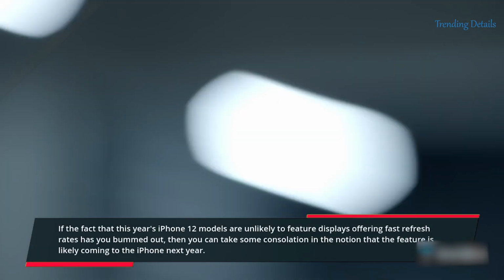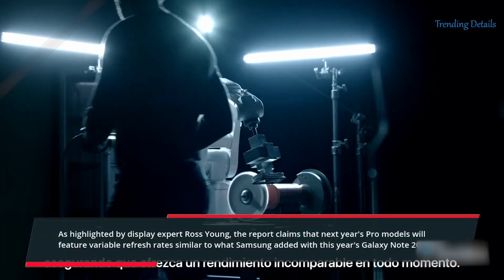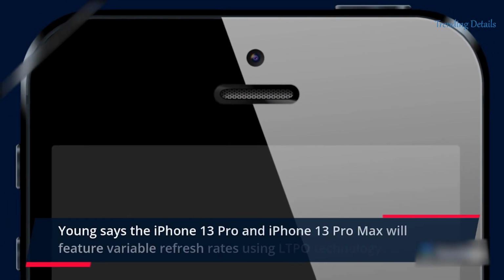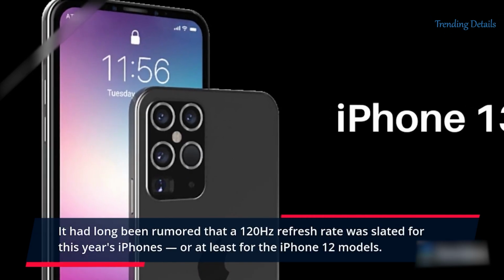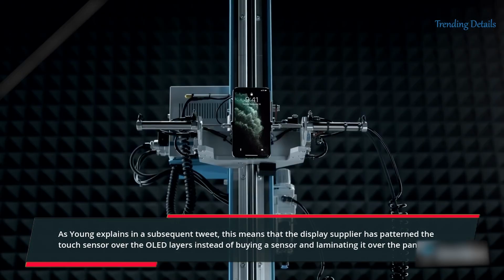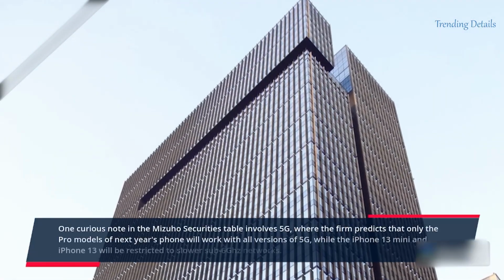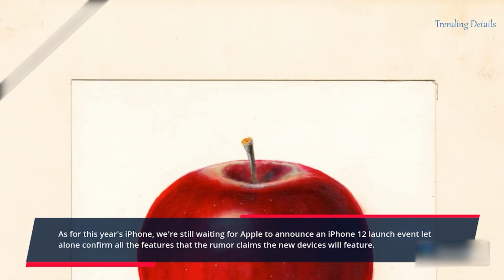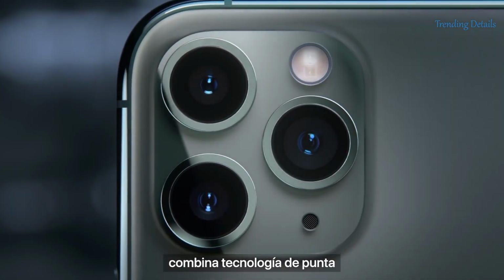iPhone 13: Coming With a New Feature!!!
This channel will review many different types of tech including smartphones, smartwatches and more! Many comparison reviews which I will talk about specs, design and overall user experience. There will also be lots of concept smartphone talk and provide details on leaks and rumors. Many different and unique technology videos. Will be uploading almost everyday!